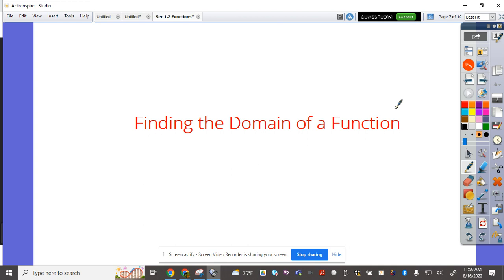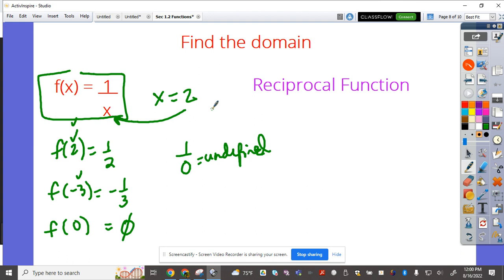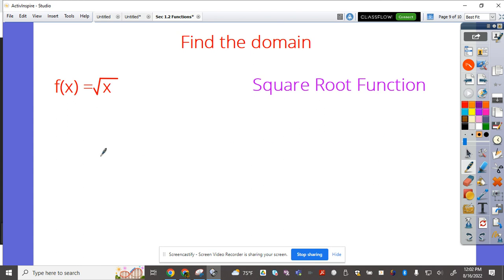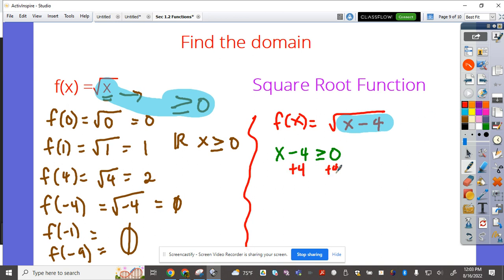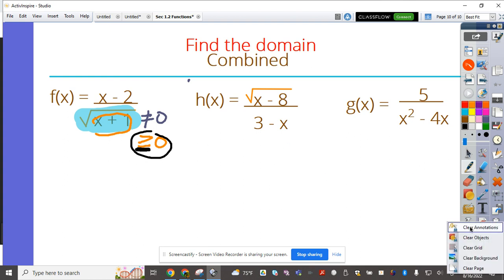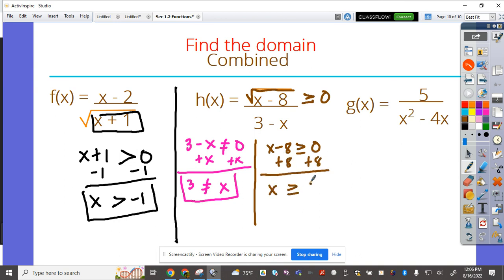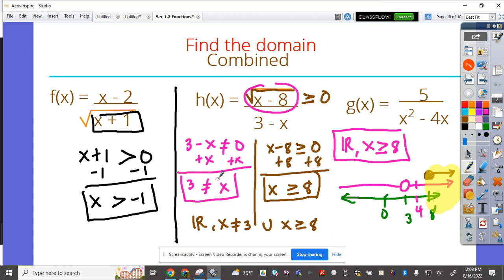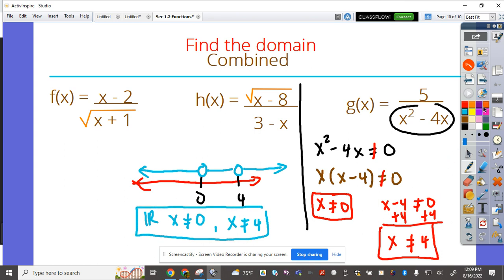Pre Calculus Finding Domain of a Function